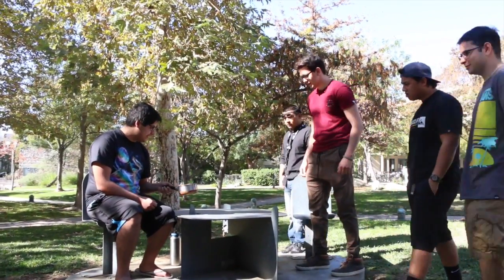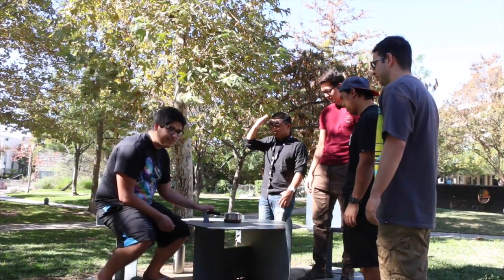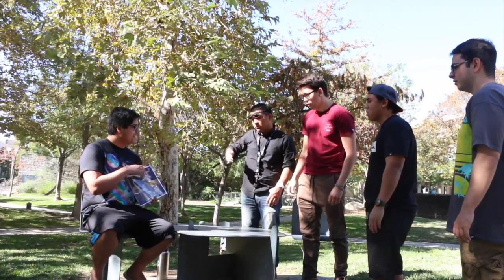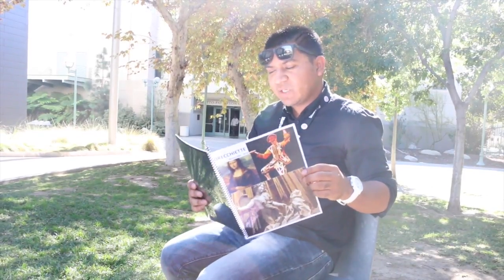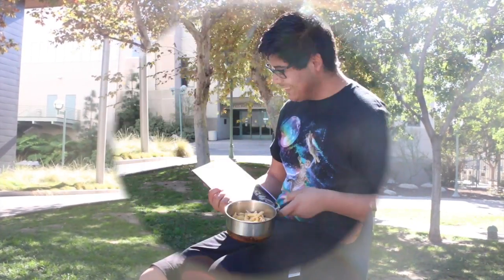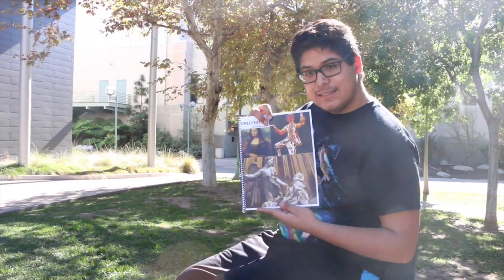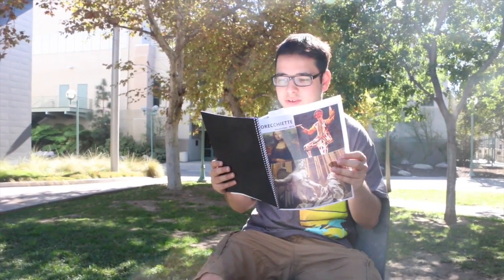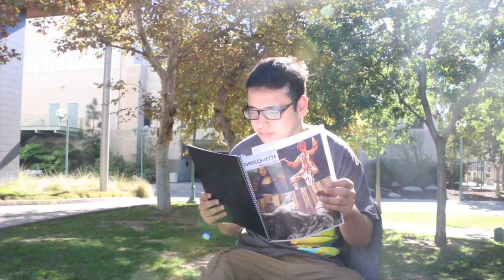Italy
This video is about Itay